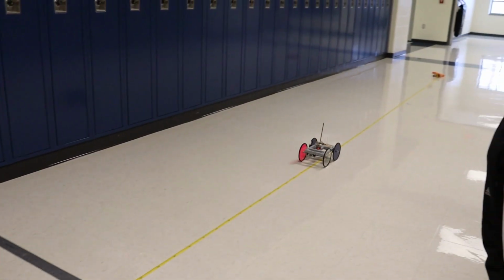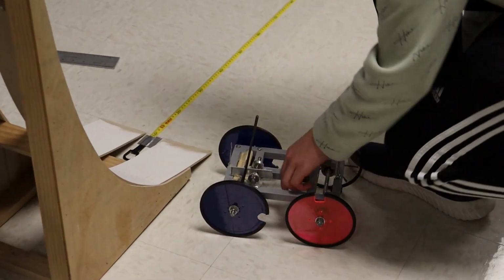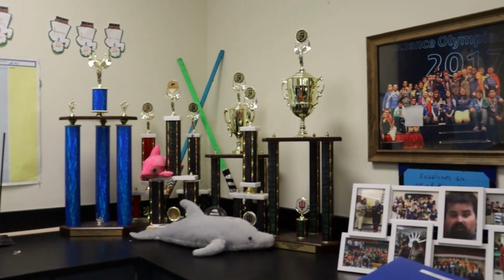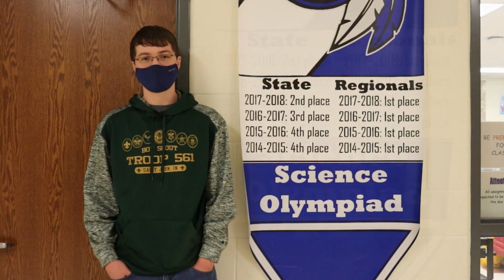LCTV: Season 8 Episode 13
Hey LC! Welcome back to your 13th installment of LCTV! In this episode, we learn the difference between AP Research and AP Seminar, catch up with some guitar players, and experiment with athletes playing different sports.

Lastly, make sure to hit that push notifications button so you can always be alerted when we release new content!